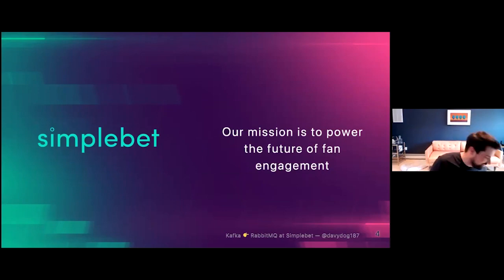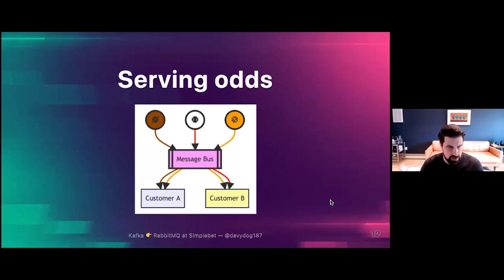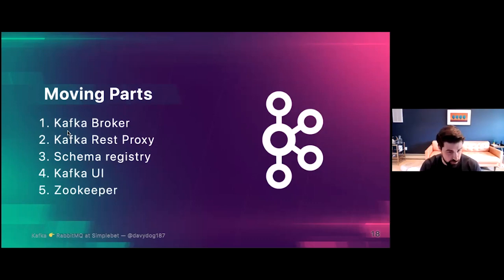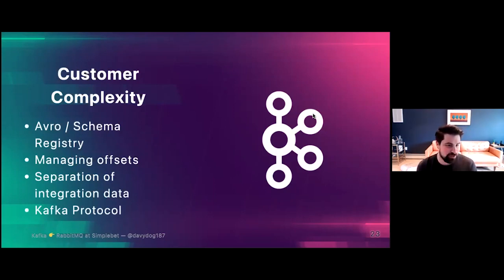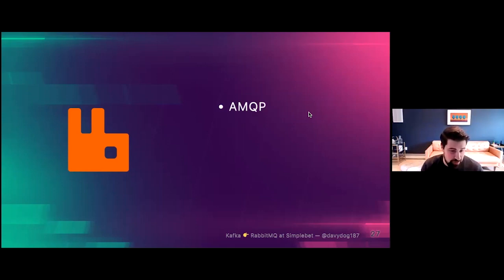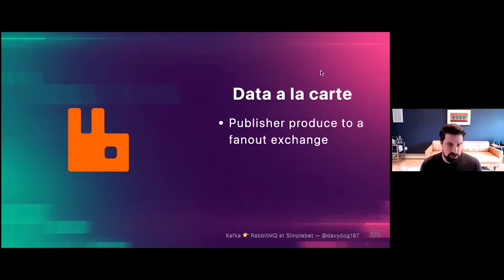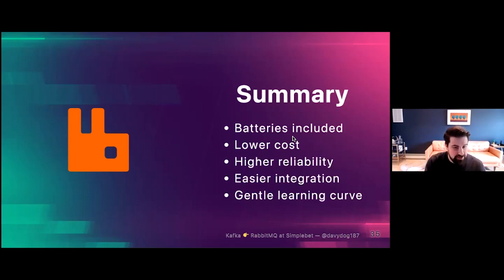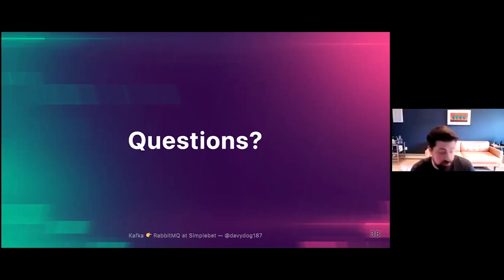Migrating from Kafka to RabbitMQ at SimpleBet: Why and How | David Lucia | RabbitMQ Summit 21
Migrating from Kafka to RabbitMQ at SimpleBet: Why and How | David Lucia - VP, Engineering @ SimpleBet.

ABSTRACT
At Simplebet, we are striving to make every moment of every sporting event a betting opportunity. In doing so, we initially chose Kafka to deliver market updates. The result was a setup which was difficult and expensive to maintain, and non-trivial for our customers to integrate with. After researching other delivery mechanisms, we migrated to RabbitMQ, as it provided us with a low-cost, low-latency alternative that satisfied our business needs. Best of all, it provided a familiar, standards-based means of integration for our customers with superior flexibility to what Kafka offers.
In this talk, we will cover the technical and business reasons for why RabbitMQ has proven itself to be a great platform for building a B2B SaaS product, how it compares to other tools on the market, and where it excels in flexibility for our customers.

• Timecodes
  00:00 - 04:00 - Introduction
  04:01 - 04:51 - The first steps at Simplebet and the problem
  04:52 - 05:42 - Serving Odds
  05:43 - 06:24 - Market Publishing Requirements
  06:25 - 15:22 - Kafka
  15:23 - 16:28 - Re-evaluating our Integration
  16:29 - 26:55 - RabbitMQ enters the picture
  26:56 - 35:00 - QnA